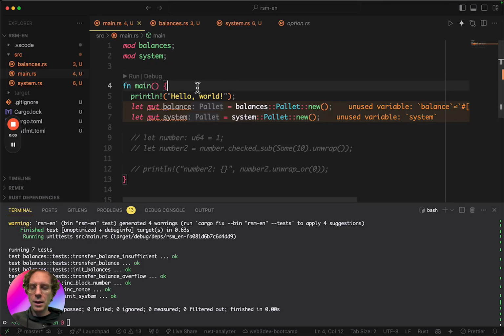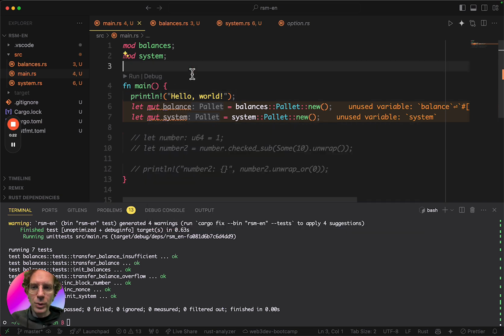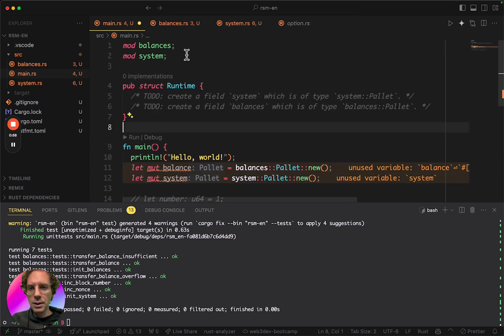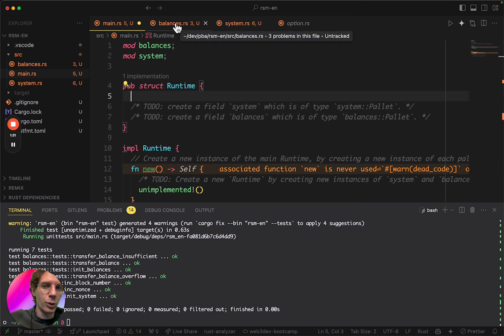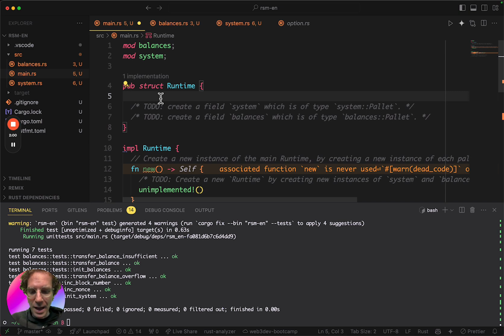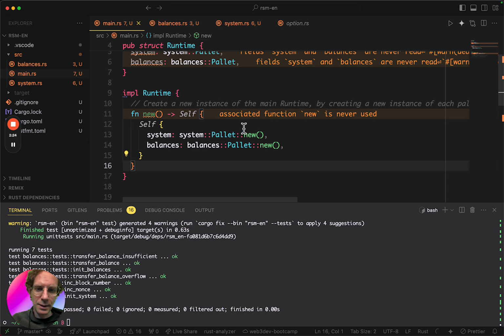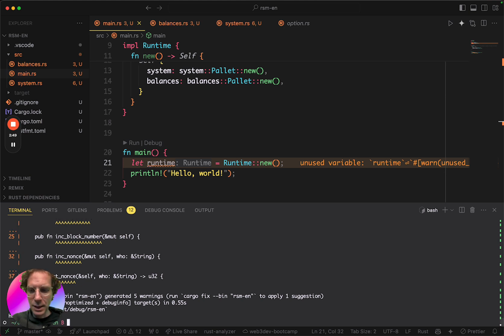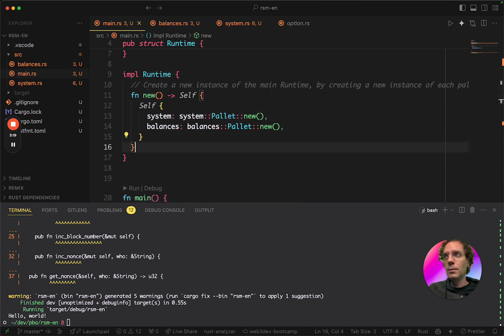Rust #2.3 - Creating our Runtime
In this video, we bring our Rust blockchain application to life by creating the runtime module. With our system and balances pallets ready, we need a central structure to manage and execute blockchain operations. We’ll set up the runtime as a struct that integrates these pallets, preparing our blockchain to interact with the outside world. You'll learn how to instantiate the runtime and understand its role in managing the state and executing transactions. By the end of this lesson, your blockchain will be ready to handle various operations, setting the stage for more complex functionalities in future lessons.